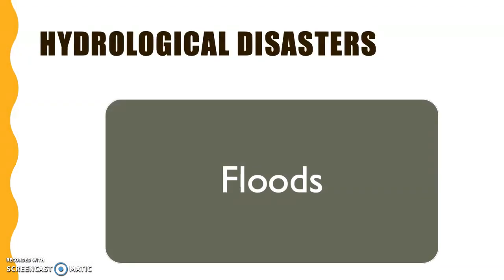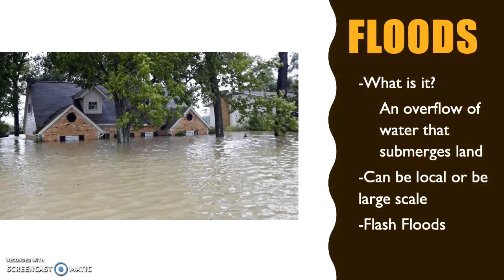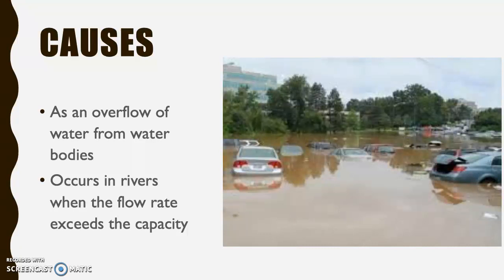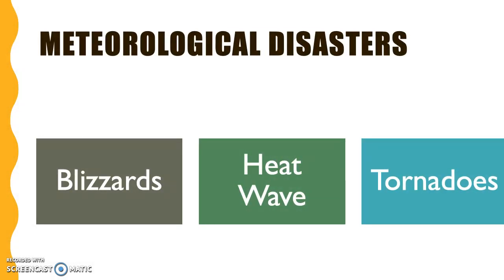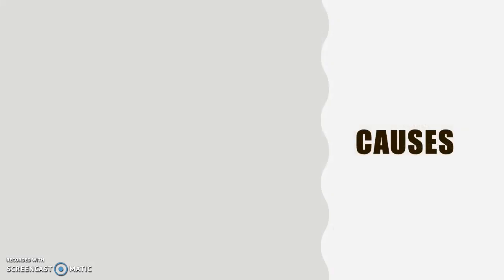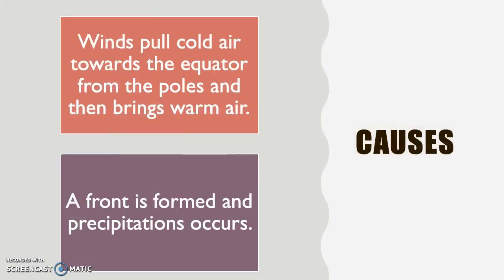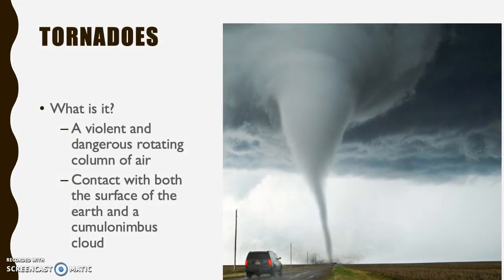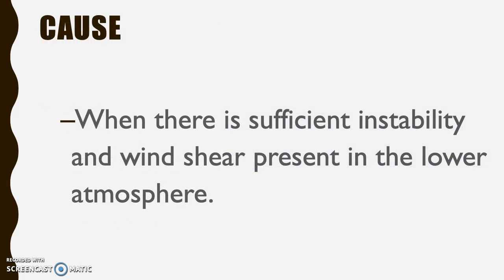Natural Disaters Presentation